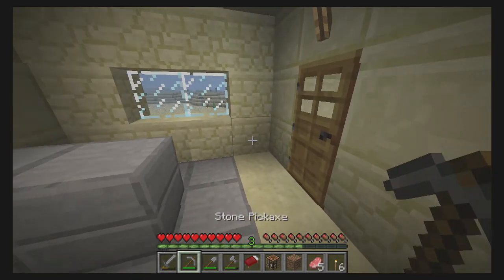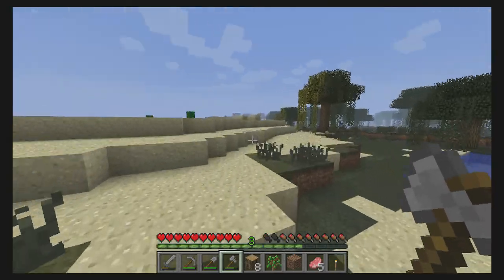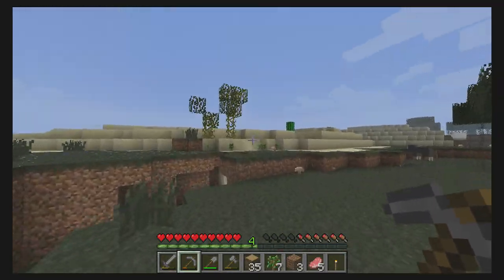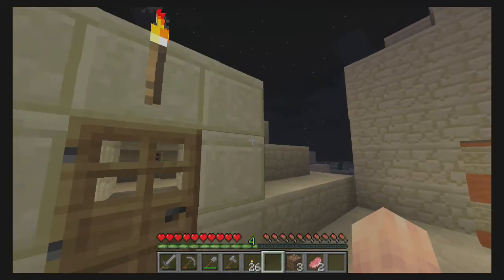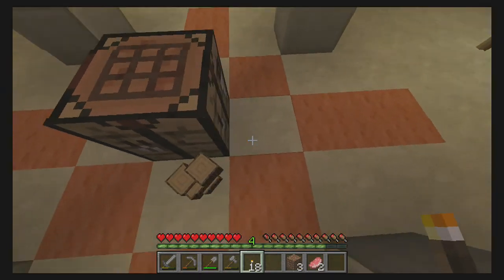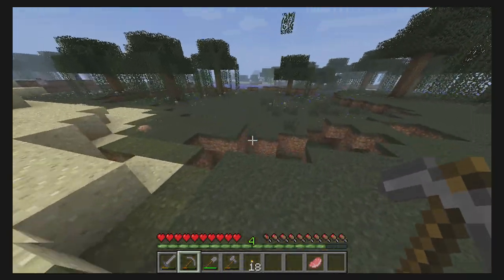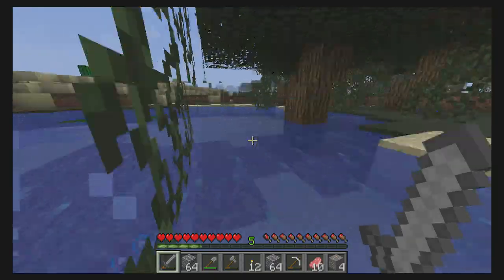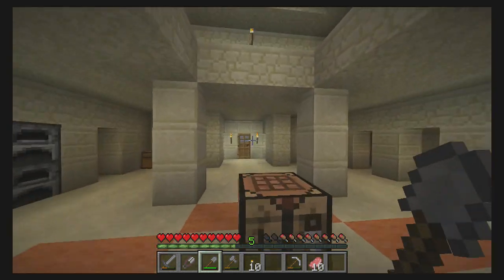Yordie's Adventure Ep.2 ( Yordie Settles in)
Here is episode 2 of my Minecraft Lets play series!!! This installment I decide to make some doors for my fort, light up the area, and explore some!!